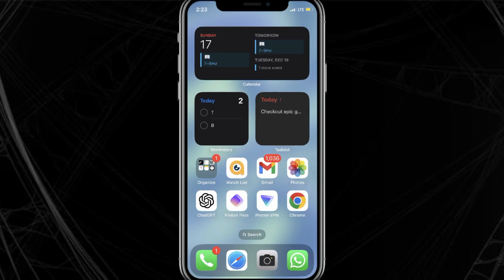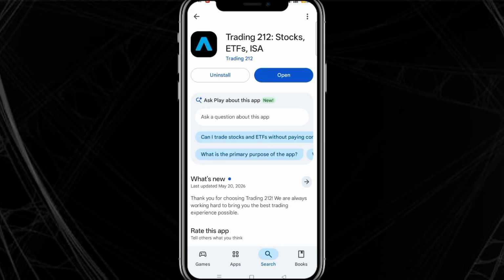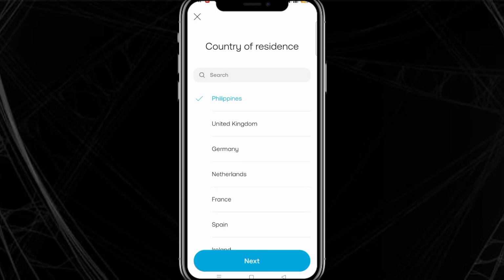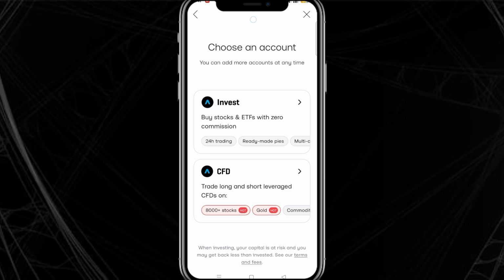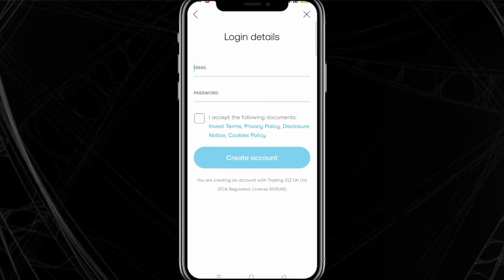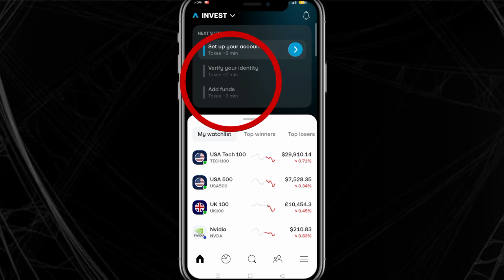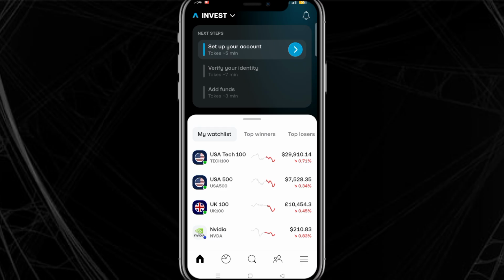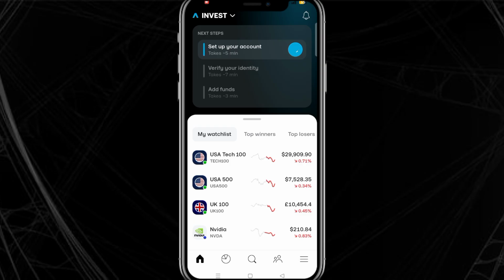HOW TO OPEN TRADING 212 ACCOUNT (FULL GUIDE)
In this comprehensive tutorial, we guide you through the process of opening a Trading 212 account, an essential first step for anyone looking to invest in the stock market using this powerful platform. You’ll see each step clearly explained, making it easy for you to set up and start trading.

By watching this video, you’ll learn how to successfully register your account, verify your identity, and understand the key features that Trading 212 offers. Watch till the end to get all the insights you need for a smooth trading experience!